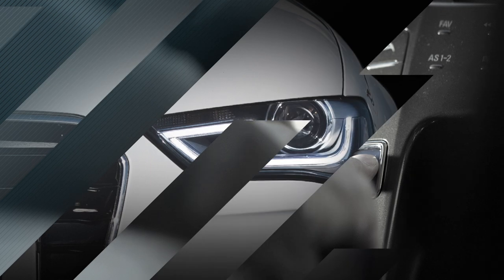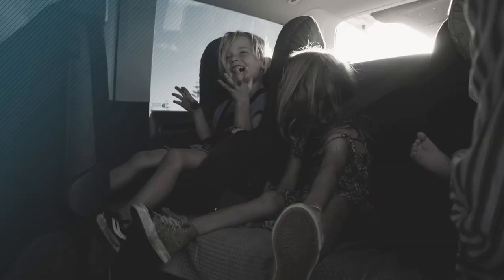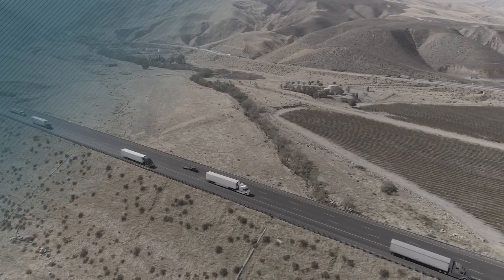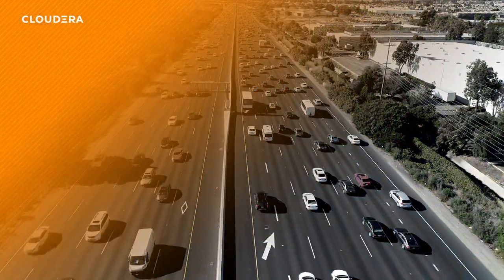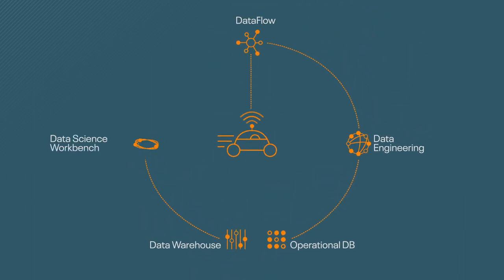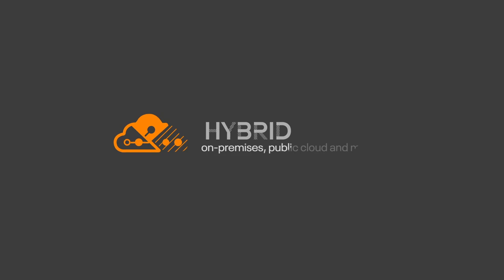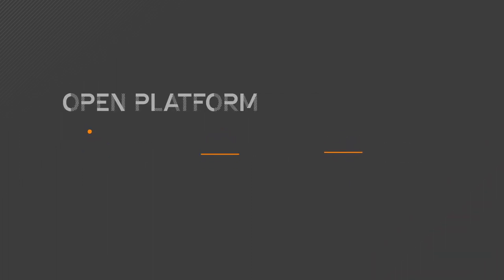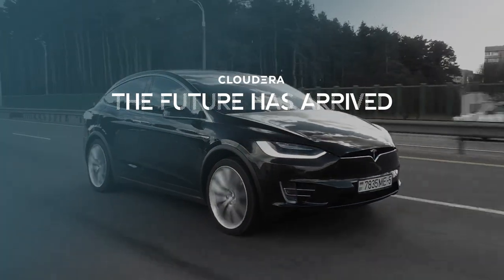The Connected Car powered by Cloudera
Using Cloudera technology as the platform, a connected car can gather a significant amount of data, ranging from other vehicles, road infrastructure and even pedestrians. The connected car ecosystem enriches the driving experience and especially makes for a safer driving environment.

When data is captured, it is consolidated and enriched with Cloudera’s DataFlow. Cloudera’s Data Engineering, Operational Database, and DataWarehouse provide the foundation to develop applications, reports, and engineering dashboards.

With Data Science Workbench, data scientists can continuously train AI models and use DataFlow to push the models back to the edge to enhance the car’s performance.

With Cloudera, we help you control the data journey from Edge to AI.